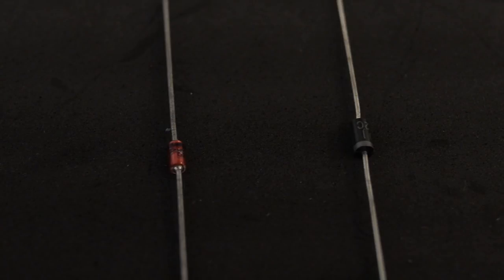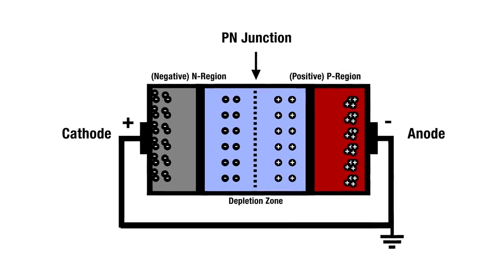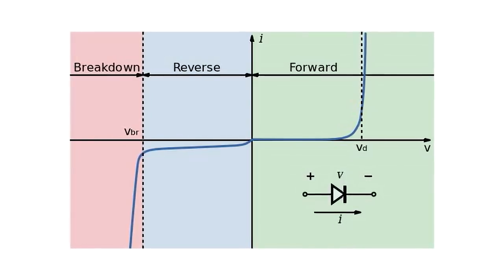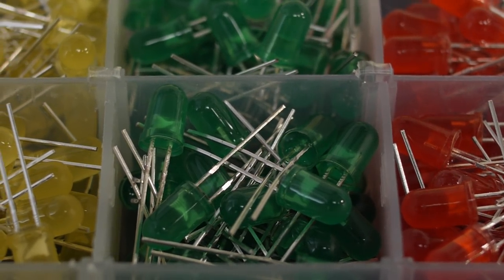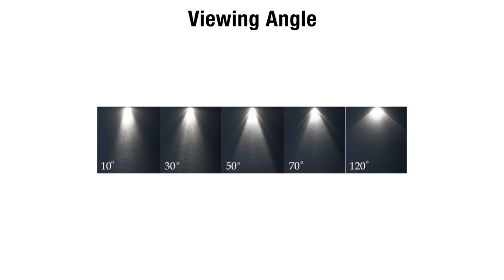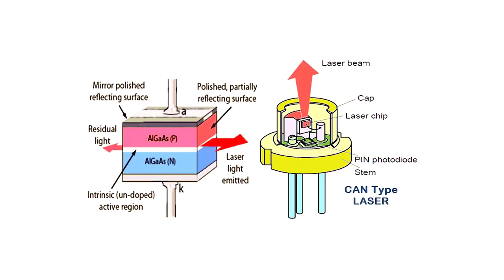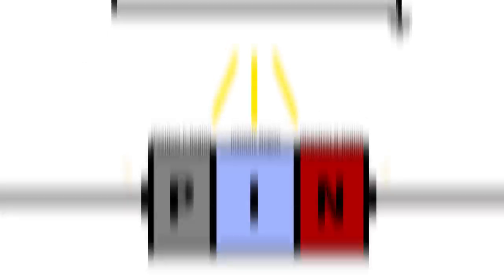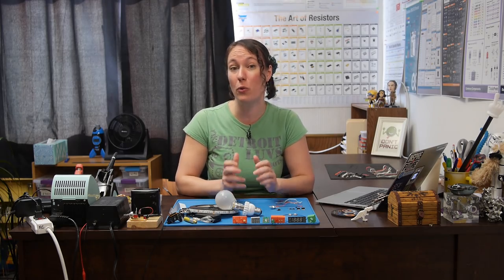Types of Diodes - The Learning Circuit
In this episode, Karen reviews p-in junctions and talks about how they differ from other types of common diodes, such as schottky diodes, zener diodes, LEDs (light emitting diodes), laser diodes, and photodiodes.  Connect with Karen on element14

P-N junctions are considered your typical diodes. They have a p-n junction with a threshold voltage that has to be reached before current will flow through them. In silicon diodes, this is 0.7V. Once this is reached, the current will continue flowing. When hooked up backwards, in reverse bias, these diodes do not allow current to flow. If a diode is reverse bias, and it’s supplied with too much voltage, more than it’s breakdown voltage, it’ll “break-down” and current will flow through it in the wrong direction. Schottky diodes often look like typical diodes. But unlike p-n junction diodes, Schottky diodes have a metal-semiconductor junction. Silicon diodes require time for their depletion zone to grow and shrink when switching from allowing forward current to blocking reverse current. There’s a recovery time. Schottky junctions have no depletion zone. Because of their metal-semiconductor junction, Schottky diodes require virtually no recovery time and therefore have much faster switching speeds. This means they can handle switching current better and faster, which makes them useful in high frequency applications. They also have a lower forward voltage drop. Silicon diodes have a voltage drop of around 0.7V, but the voltage drop of Schottky diodes is between 0.15 V and 0.46 V. This means they lose less energy to heat, making them more efficient. Schottky diodes are not useful for all applications, as they can leak a small amount of current backwards. This could be problematic for certain circuits. While Schottky diodes can let some voltage leak through backwards, zener diodes are designed to allow current to flow in both directions. The p-n junction of zener diodes is heavily doped, only a specific voltage, the Zener voltage (Vz) can pass through without damaging the diode. In reverse bias, current will not flow through until the zener voltage is reached, but the voltage will be limited to the zener voltage.  For example, a 3.3V zener diode will not allow current to flow until the supply voltage reaches 3.3V.  If it’s supplied with 2V, no current flows. However, this diode could be supplied with 5, 6, 9, 12 Volts and it will regulate the voltage output to 3.3V. Zeners can have zener breakdown voltages of anywhere from 1.8V all the way up to 200V. LEDs, light emitting diodes, use energy from the particles moving through the p-n junction to create light. They can do this because they are made with gallium arsenide. Unlike silicon diodes, diodes made with gallium arsenide release energy in the form of light or photons. Like other diodes, they typically have 2 leads, though these can vary in length depending on the manufacturer. LEDs come in a wide variety of packages. Through-hole LEDs can be 3mm, 5mm, 10mm. They can have round and square lenses. Lenses can be clear or colored. 5mm round ones are the most common through-hole LEDs.  Surface mount LEDs come in a variety of sizes as well. When choosing an LED, one of the first things you’ll look for is color, or wavelength. (Chart-VO) Here’s a chart of the color spectrum. Another choice you’ll have is beam angle or viewing angle. Beam angle is the amount of degrees where the light is visible. Depending on your application, you may want a narrow beam angle, like 10deg or a wide beam angle, like 120deg.